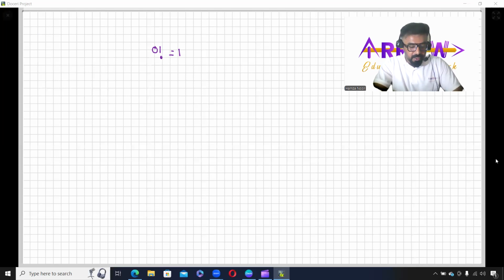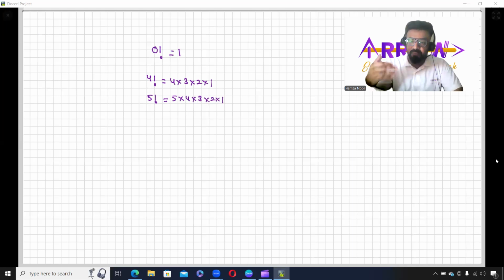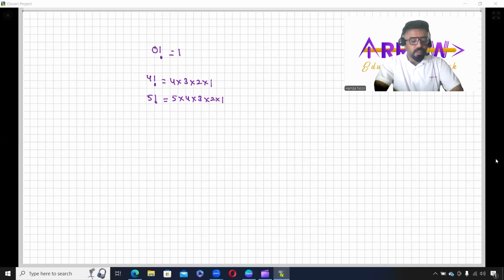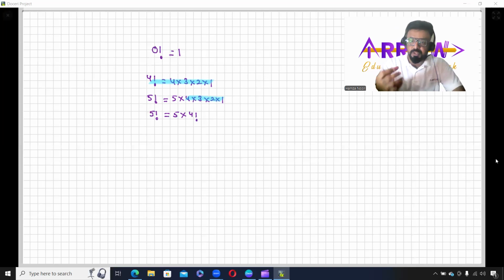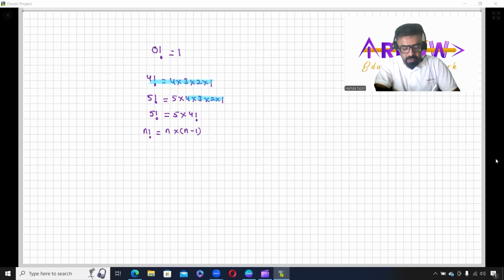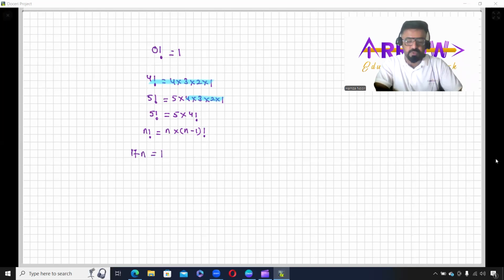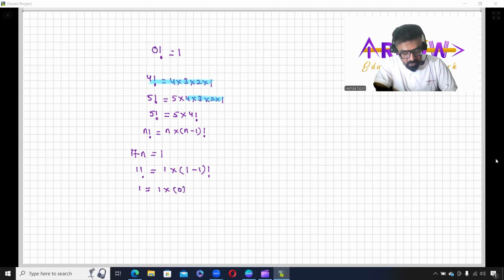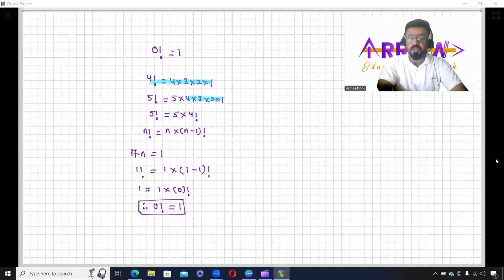Why 0! is equal to 1? (Why Zero Factorial is equal to 1)